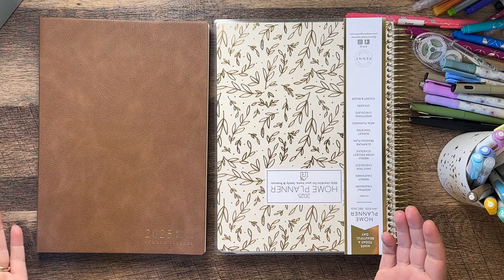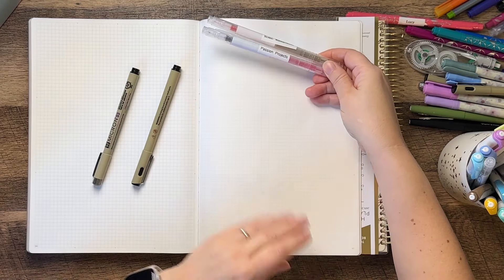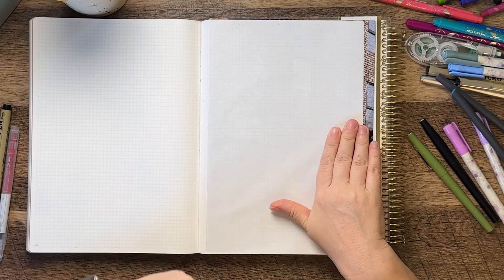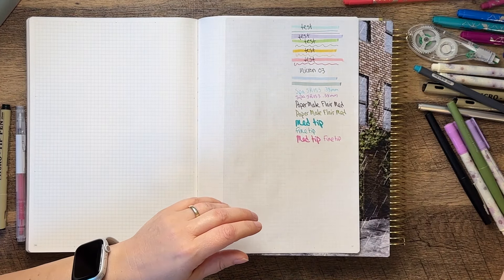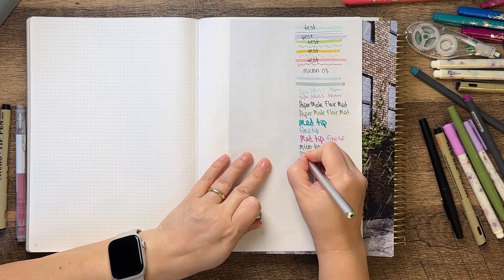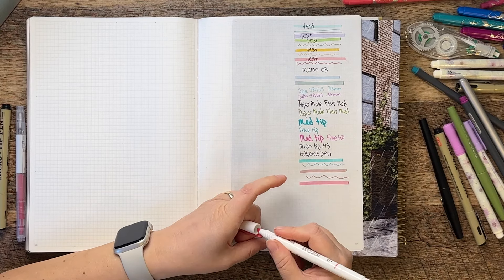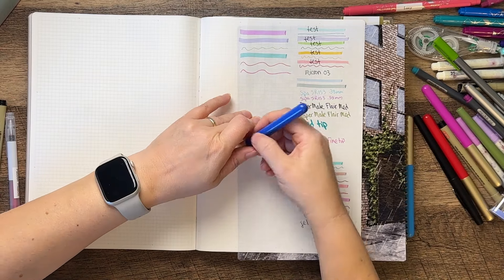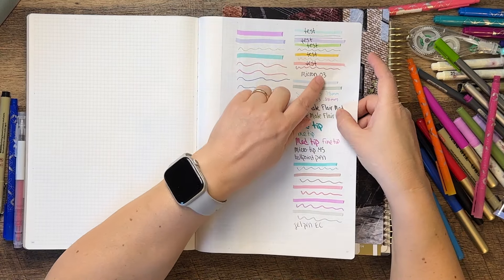HOT MESS PEN TEST || STERLING INK COMMON PLANNER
Join me for a hot mess pen test!  I don't know what I am doing, but several people have asked for this!  Links mentioned are listed ⬇️ ⬇️ ⬇️

*Sipa SR153
*PaperMate Flair Medium
*Shuttle Art Micro-Tip .45
*Mildliner highlighters
*Staedtler Fineliner Pens
*Bible Safe Highlighters

Do you have a question or topic you would like me to chat about in a future video?

Favorite Homeschool Tools:
*2 Months Free of Kindle Unlimited

Amazon Shop